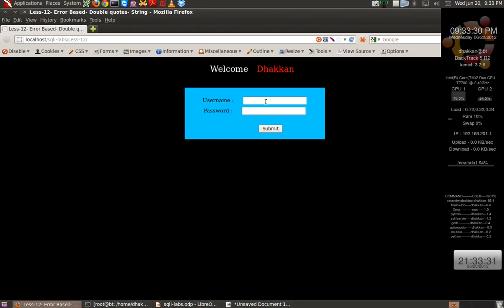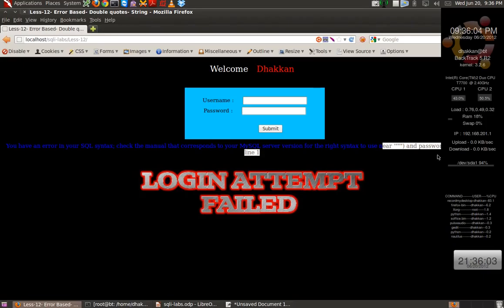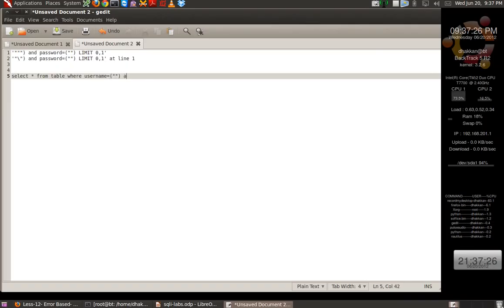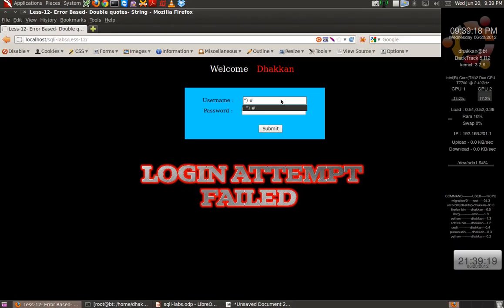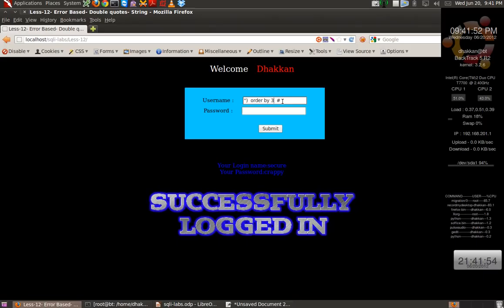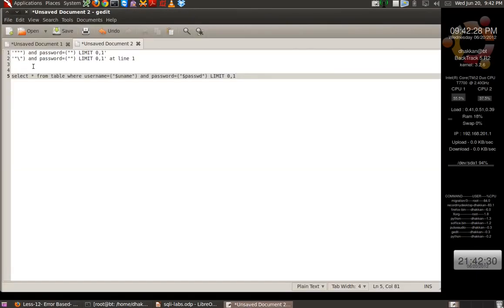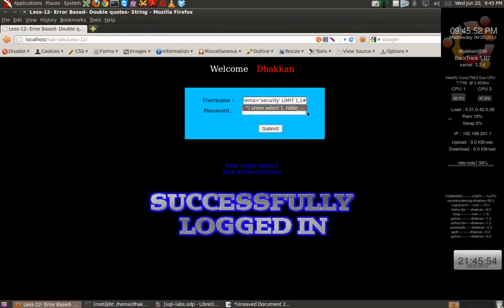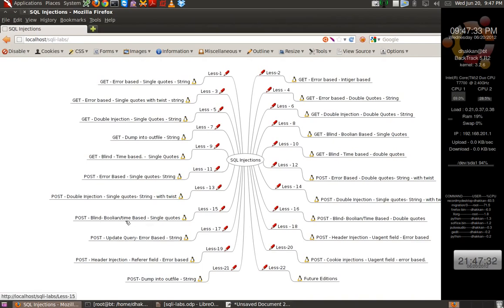sqli labs series part 11 POST parameter injection error based